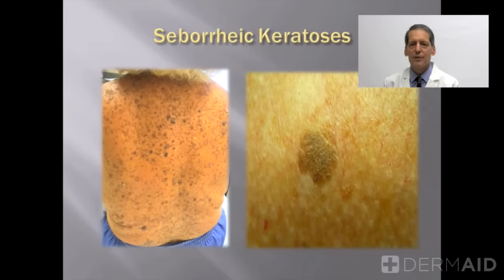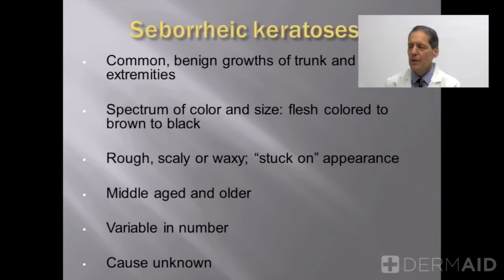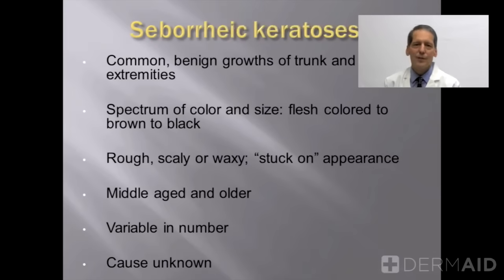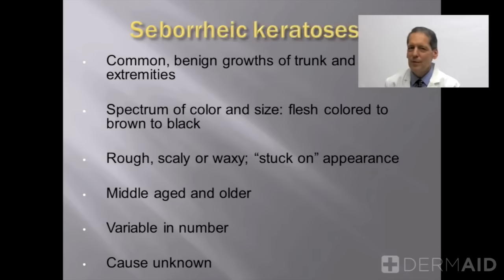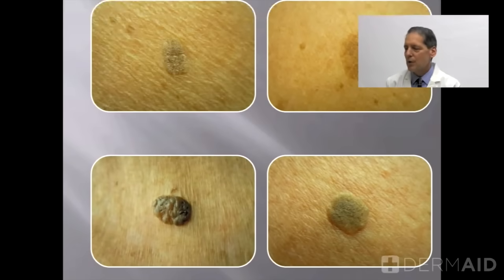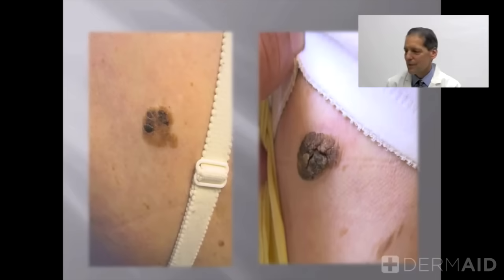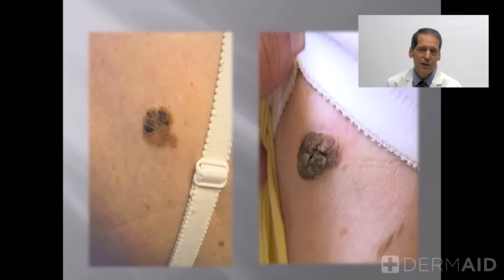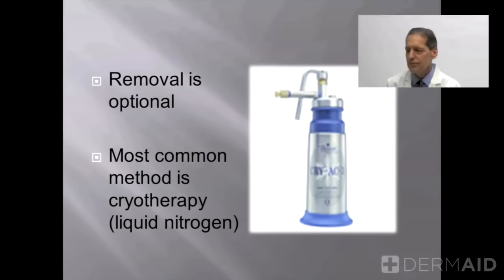Seborrheic Keratoses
for more information about Ozark Dermatology and our services.